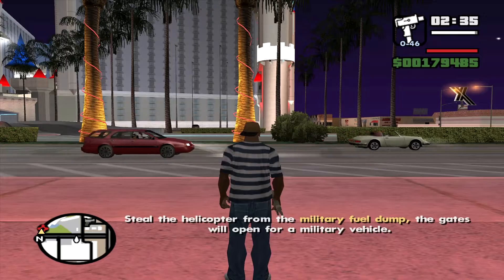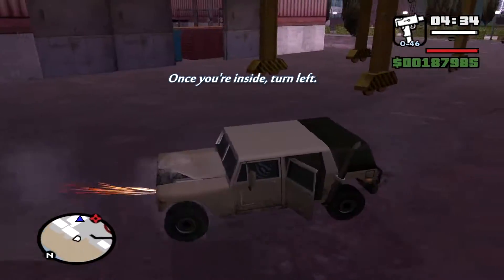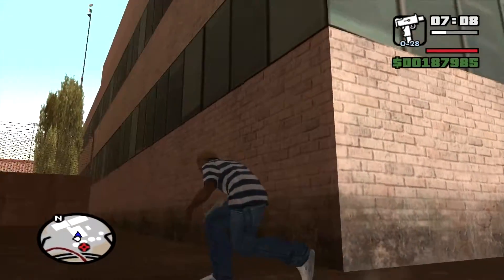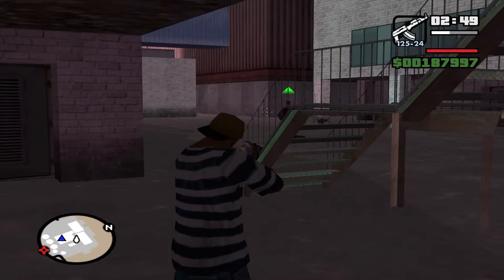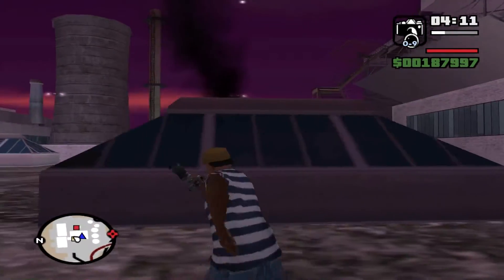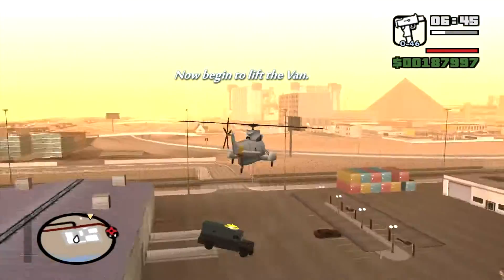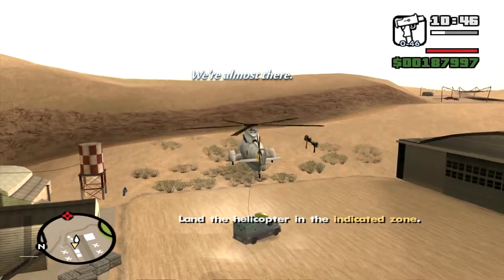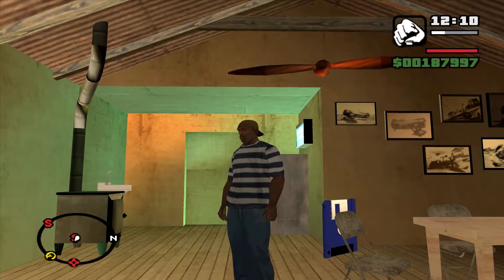GTA San Andreas Up,up and away -Full tutorial with subtitles, tips and advice-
Hello all.

Up, up and away is the next mission on the hit list of GTA San Andreas missions that are super hard. I made a tutorial as the mission took me a number of attempts. I spent at least a week making sure everything was clear to help you out of this really challenging mission!

Please let me know if you enjoyed the video and it helped.